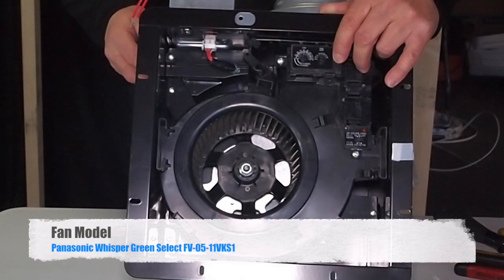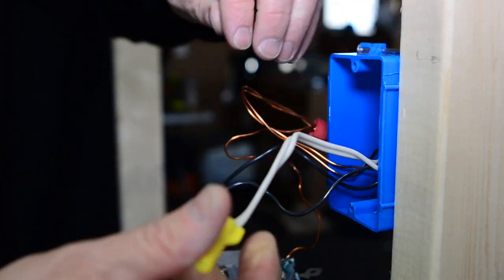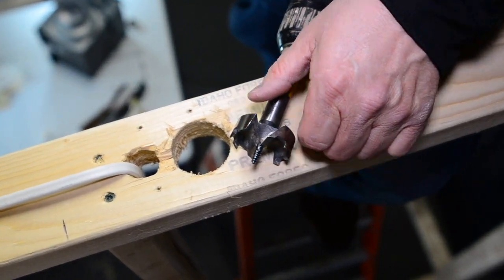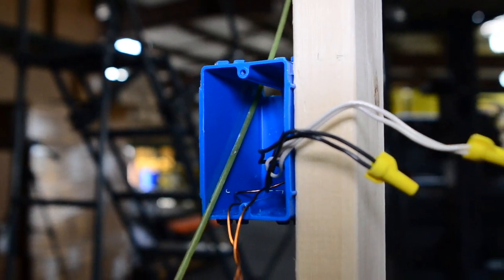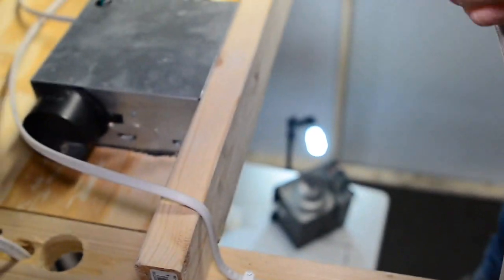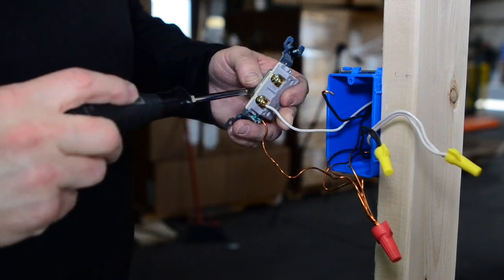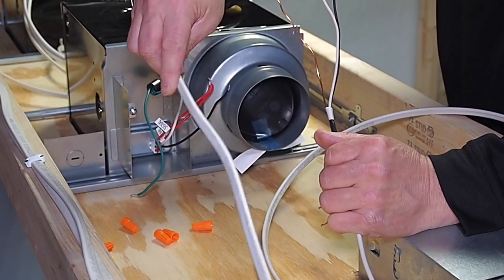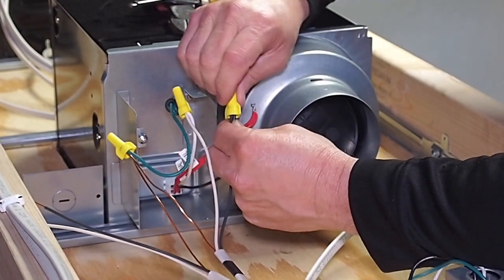Panasonic Whisper Green RetroFit Bath Fan Wiring Scenario (2 of 7)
Panasonic Whisper Green RetroFit Bath Fan Wiring Scenario (2 of 7)  - Continuous Ventilation w/ Switch Controlled Spot Ventilation (Power Source - Switch Box)

#4 of 7 - Continuous Ventilation w/ Motion Sensor Controlled Spot Ventilation & Switch Controlled Light (Power Source - Attic -1-Gang Box)

#5 of 7 - Continuous Ventilation w/ Switch Controlled Spot Ventilation and Switch Controlled Light (Power Source - Switch Box - 1-Gang Box)

#6 of 7 - Continuous Ventilation w/ Switch Controlled Spot Ventilation and Switch Controlled Light (Power Source - Switch Box - 2-Gang Box)

#7 of 7 - Continuous Ventilation w/ Motion Sensor Controlled Spot Ventilation and Switch Controlled Light (Power Source - Switch Box - 2-Gang Box)